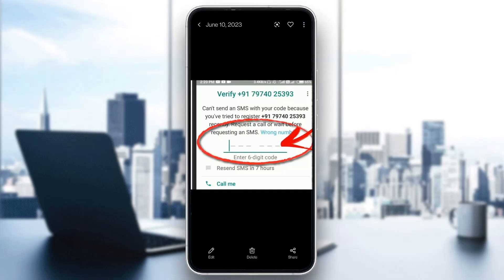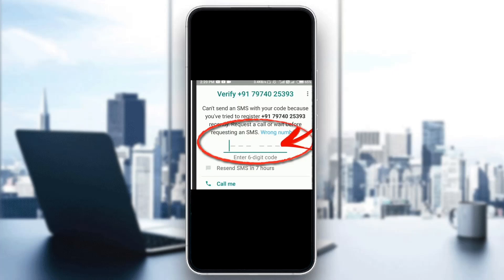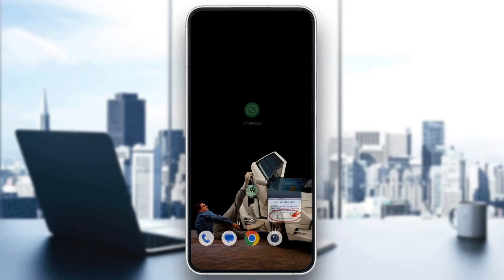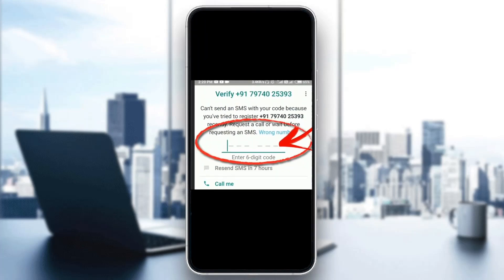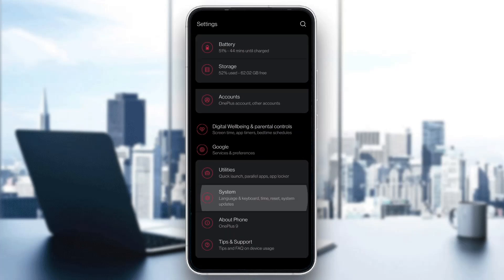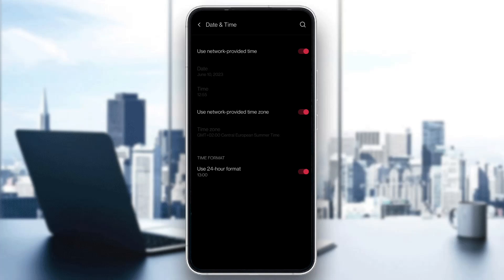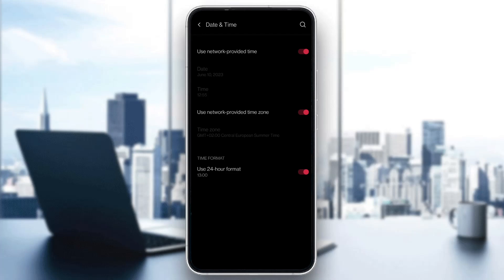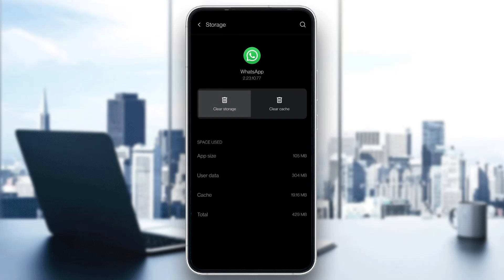How To Fix WhatsApp Verification Code Resend Sms In 7 Hours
Today we talk about whatsapp verification code resend sms in 7 hours,whatsapp verification code problem,how to fix whatsapp verification code,whatsapp verification code not receive,whatsapp verification code not received